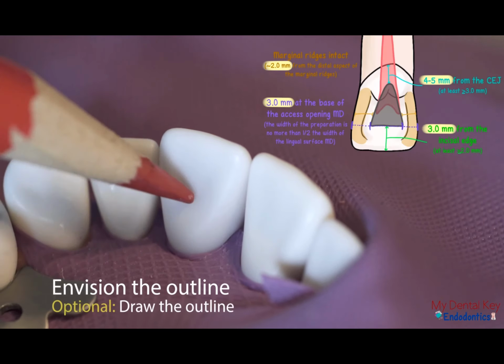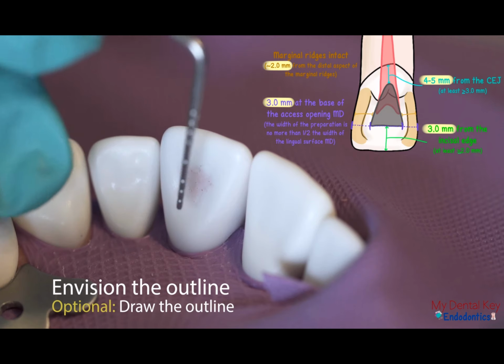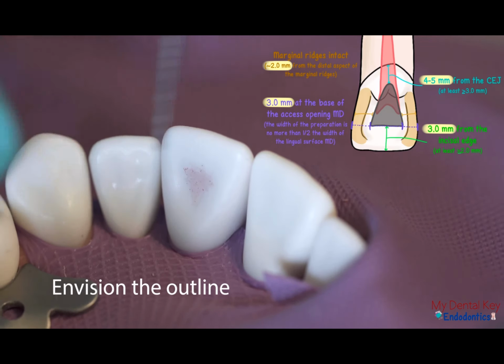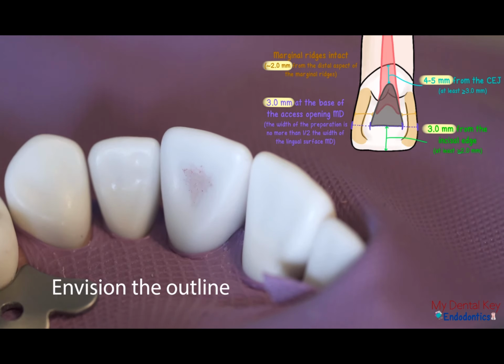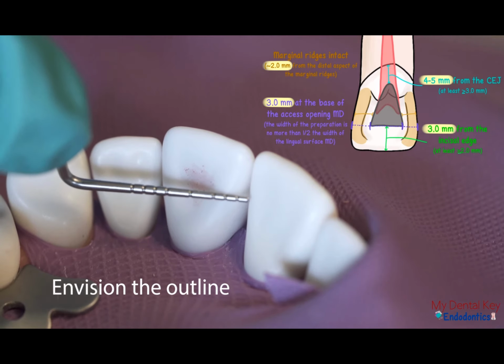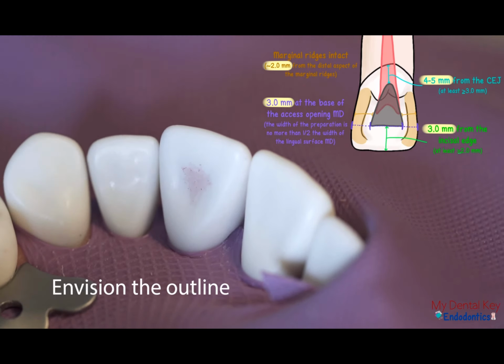CDCa Exam Class 3 Restoration